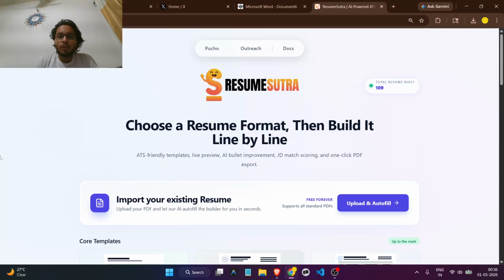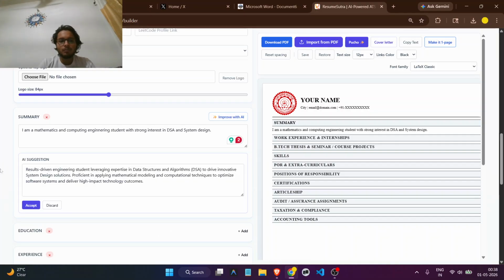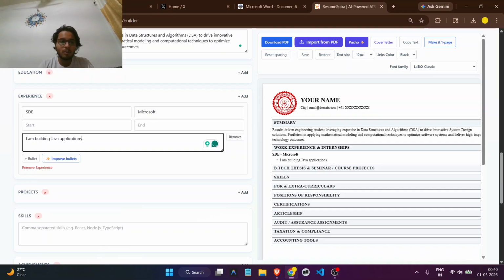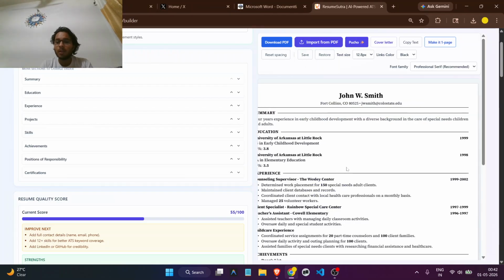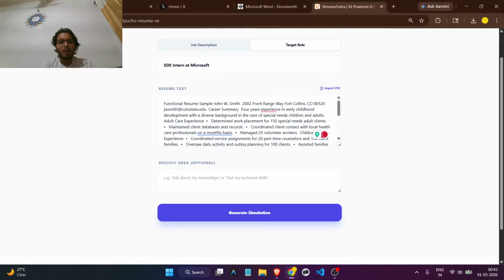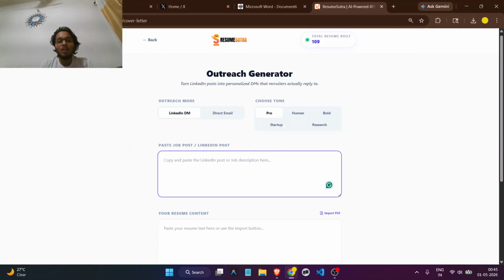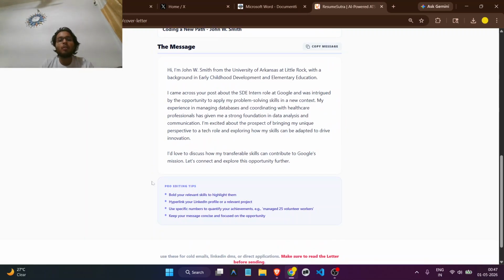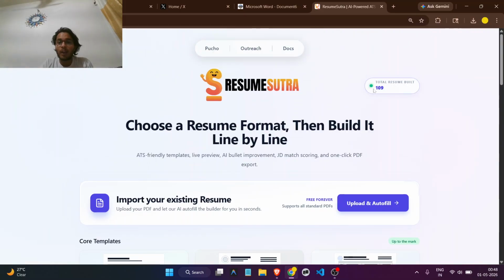Project-1: Resume Sutra demo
Struggling with resume rejections? I was too.

After giving 15+ interviews (on-campus + off-campus) and still not landing an offer, I decided to stop applying blindly and start building solutions.

This is Resume Sutra a tool I built to help:
• Create ATS-friendly resumes
• Write personalized cold emails
• Tailor resumes for specific job descriptions
• Prepare smarter for interviews

This is Day 1 of my “Get a Job in 30 Days” challenge.

Instead of just saying “I’m hardworking” on a resume, I’m:
• Building real-world projects
• Documenting everything publicly
• Showing how I think, build, and solve problems

If you’re a recruiter, this is my proof of work.

👨‍💻 About Me

• BTech Student at Delhi Technological University (DTU)
• Experience in AI, automation & web development
• Built platforms like Notes Shaala (1900+ users)
• Interested in Data / Product / Tech / AI roles

• Students struggling with placements
• Anyone facing resume rejections
• People trying to stand out in job applications
• Recruiters looking for candidates who actually build

• Real interview preparation
• Cold emailing strategies (with results)
• Building more impactful tools
• Failures, rejections & learnings (no filter)

📌 Let’s connect

🧠 Keywords (ignore if you’re human 😄)

This is not just a project.
This is me trying to earn an opportunity.